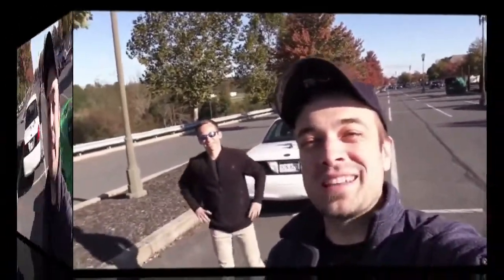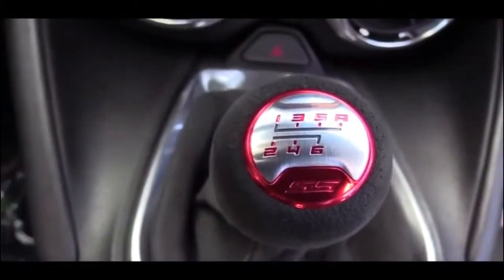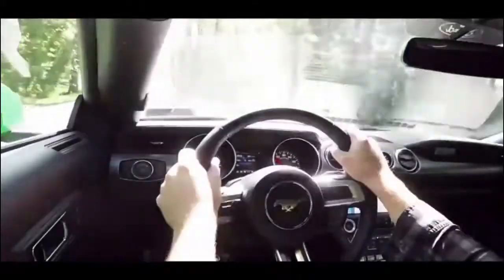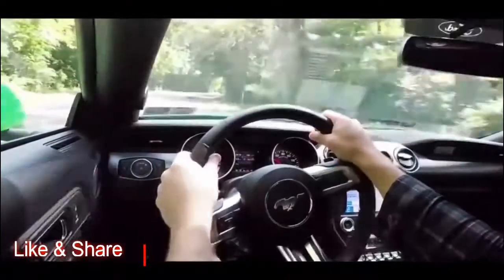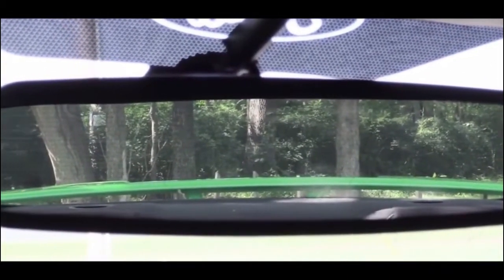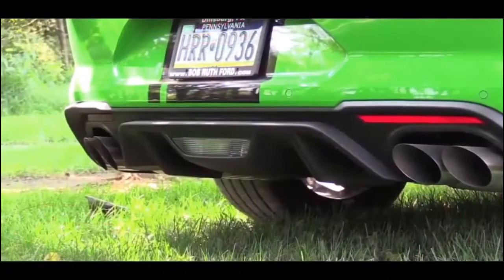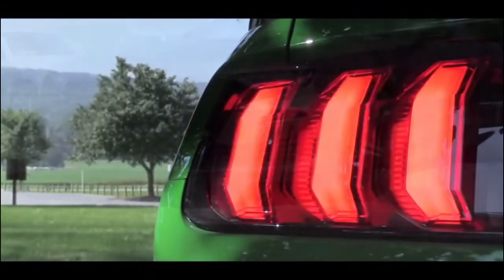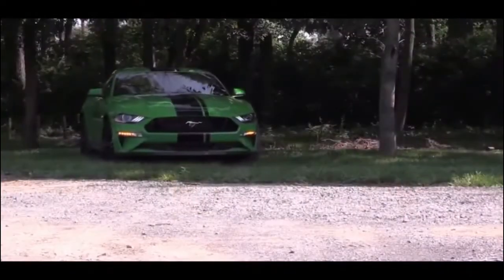Chevrolet Camaro SS vs Ford Mustang GT! Review